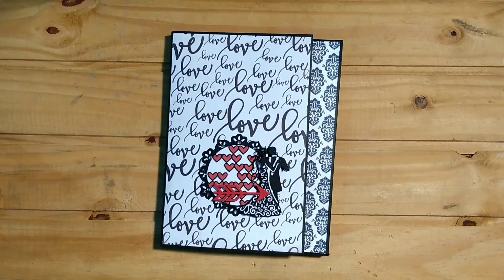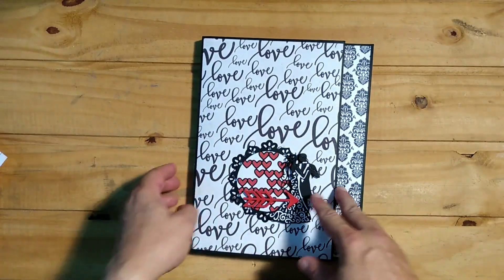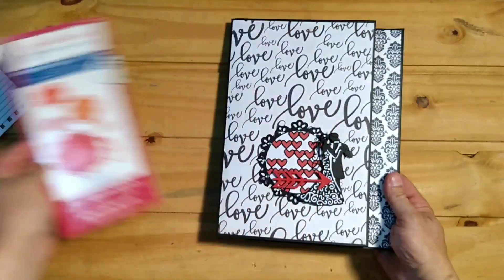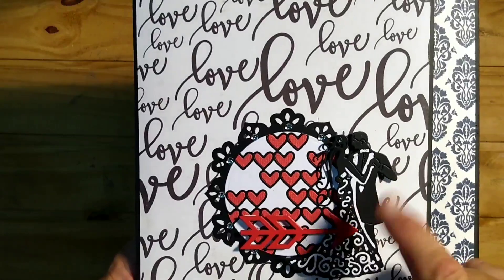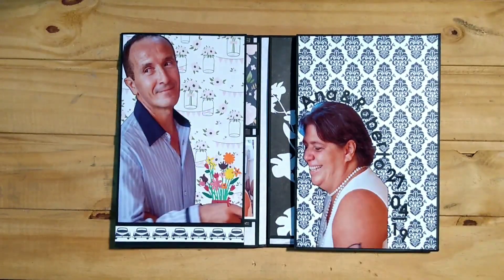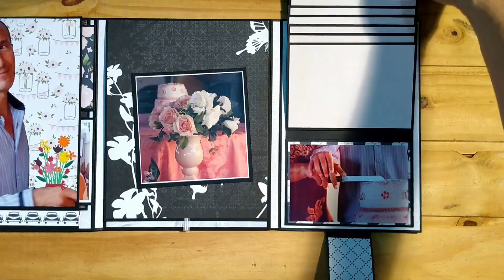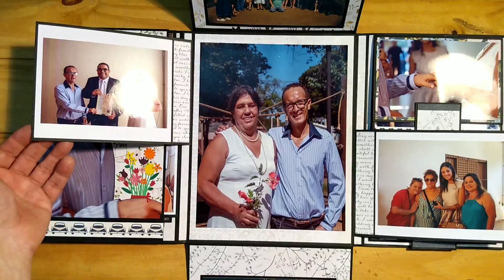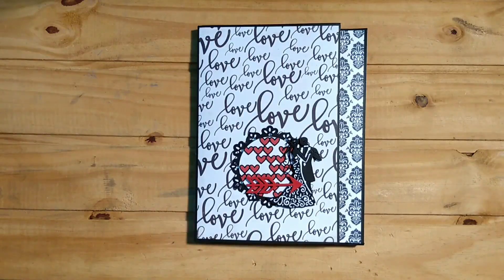Wedding Folio With Photos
Hello everyone.  This is the follow up video of a wedding folio I made for someone in town - but this video shows the folio with the photos inside.

Here is the video of the wedding folio without the photos -

The wedding folio measures 8.5" x 11" x 1/2" and I used Just Married, Wedding Bliss and Wedding Day - all by Echo Park and in digital format.

Links are below if you are interested.

I'd love to know what you think of the folio.

Michael